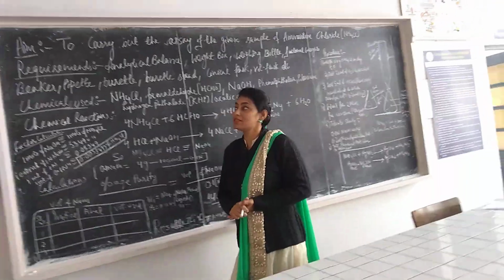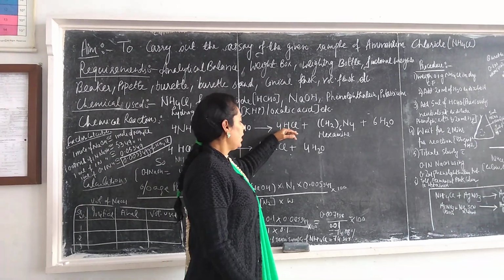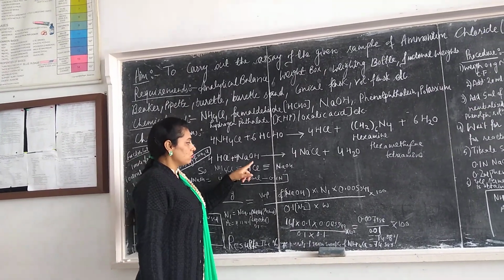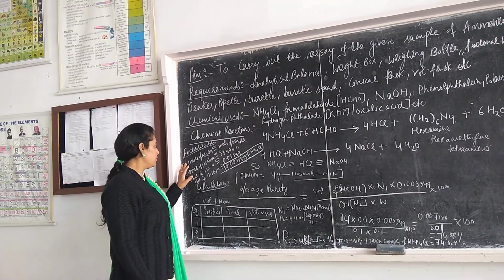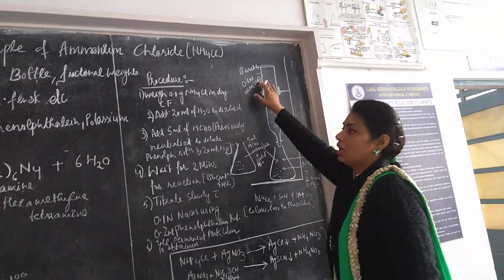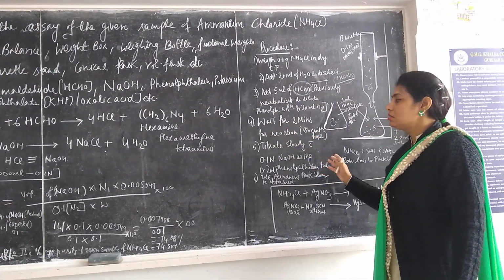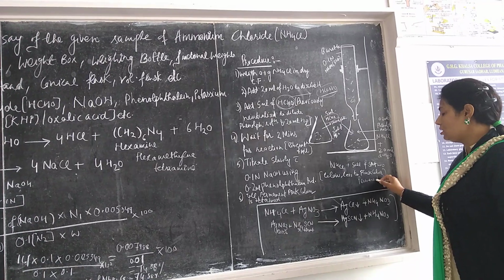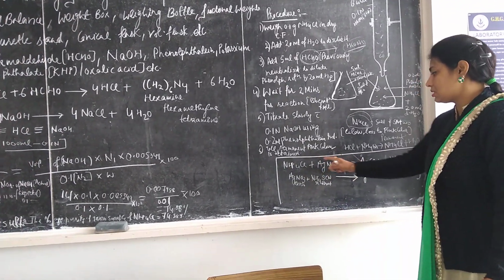Assay of Ammonium chloride